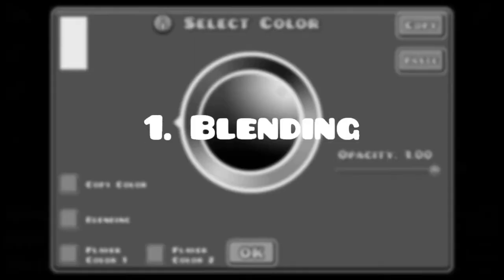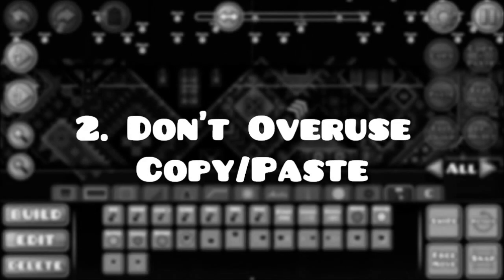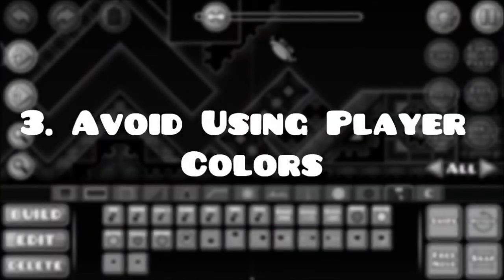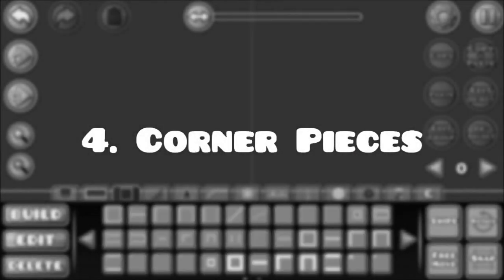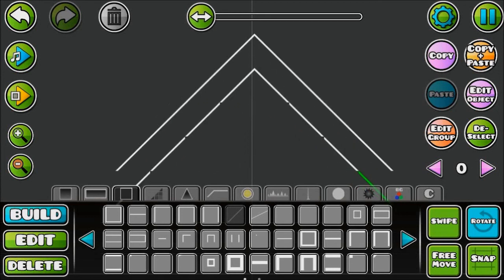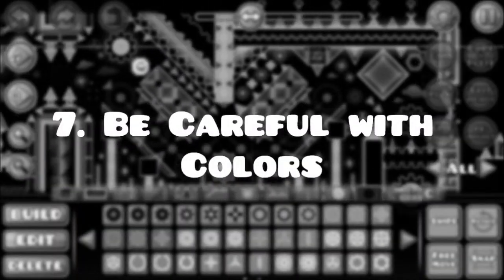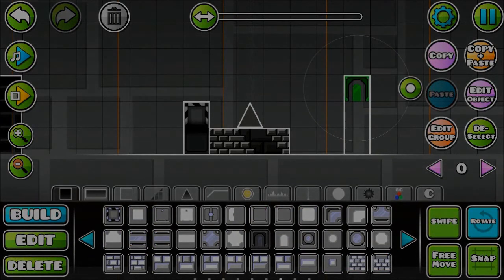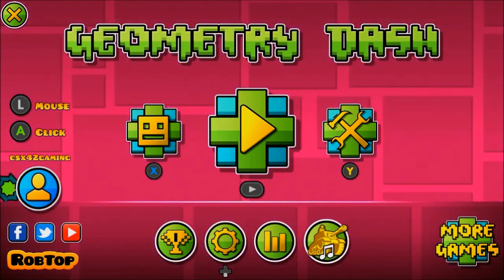10 Simple Tips for Building Levels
This is more directed towards the beginner builders out there, maybe I'll make a video of 10 more advanced things.

Thanks to Viprin and TurtleBro for helping me with the script!

This was recorded with Mirillis Action.

The game featured in this video is Geometry Dash.